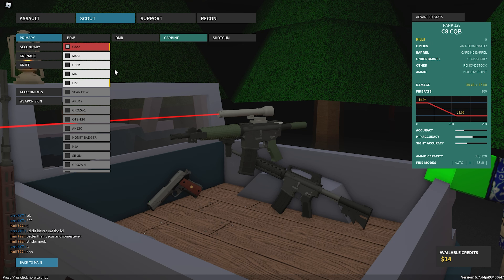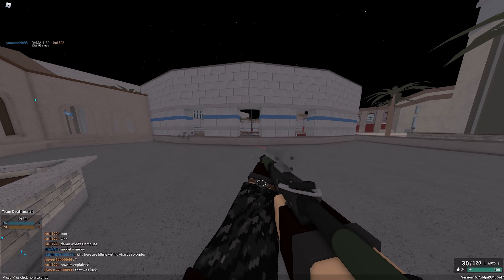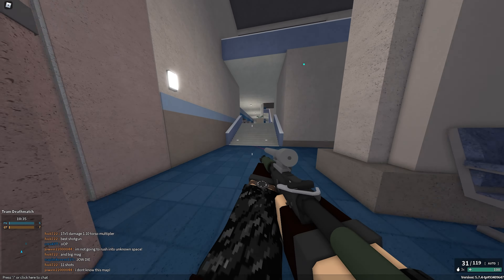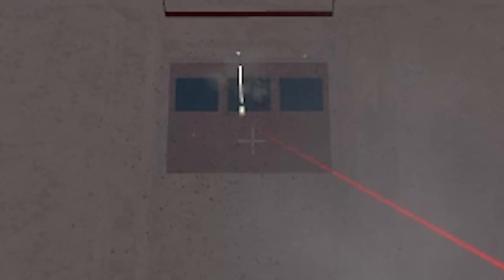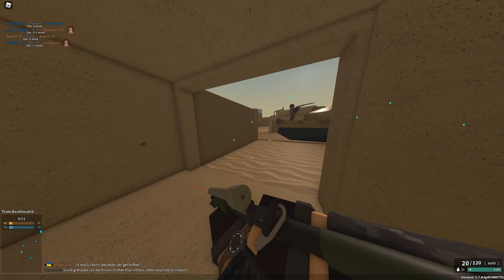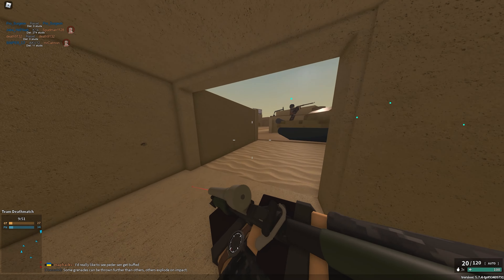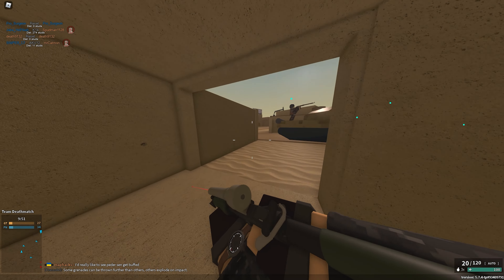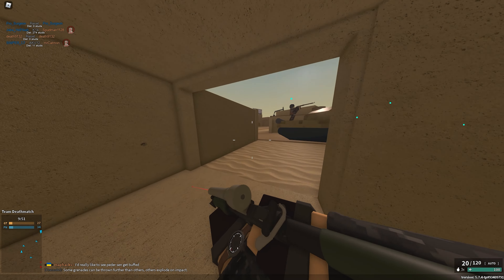this NEW c8a2 setup is absolutely CRRAKED (C8 CQB)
the c8a2 or c8 qcb is so good??? but ALSO its literally a 3 shot with like no recoil which is crazy but thats ok i guess, maybe go try this out because its really good, its maybe even the new meta??? meta players be like. its just a better c7a2 which is kinda cool thanks for watching my tedtalk bye

2 thumbnails ago was awful so i spent like 30 mins on this one to make up for it

this NEW c8a2 setup is absolutely CRRAKED (C8 CQB) | roblox phantom forces